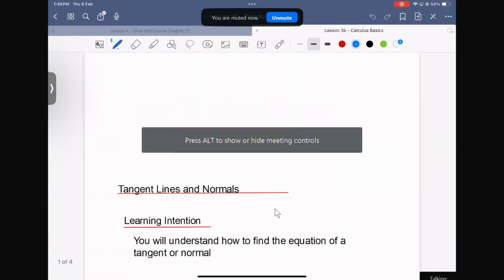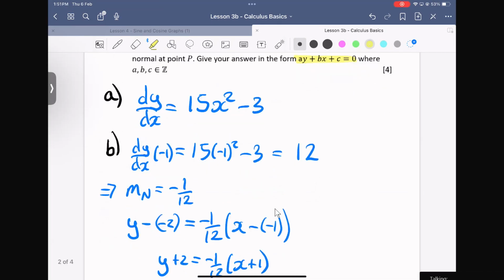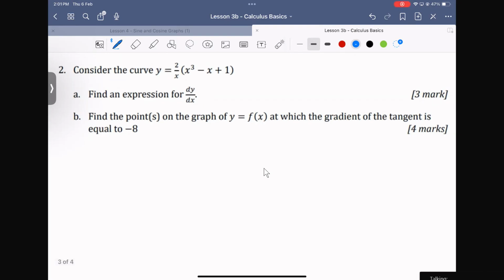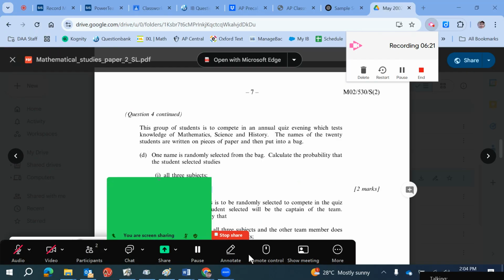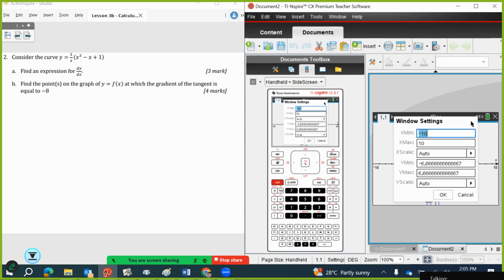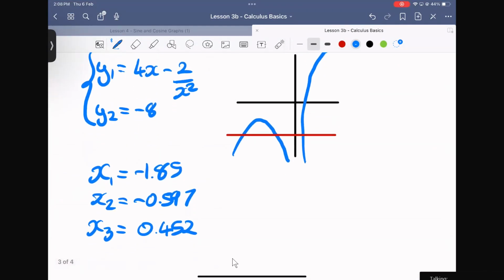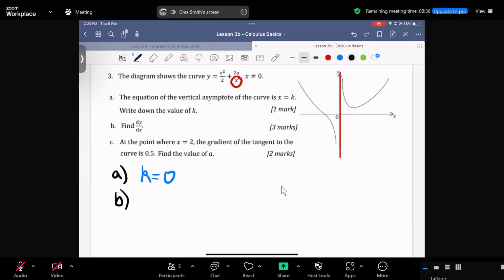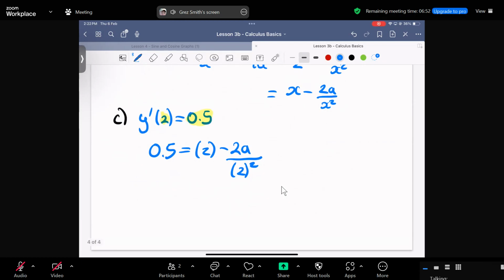Lesson 3b - Calculus Basics